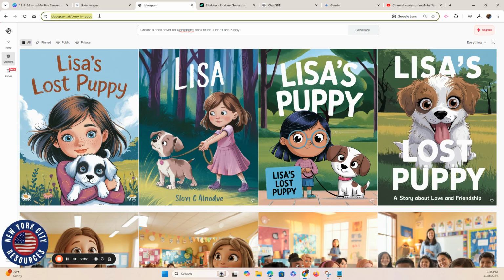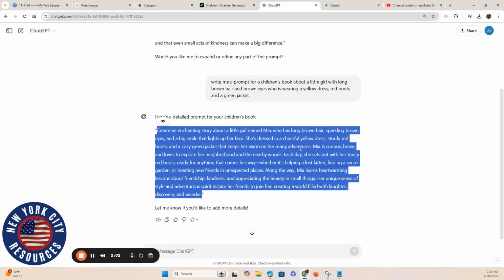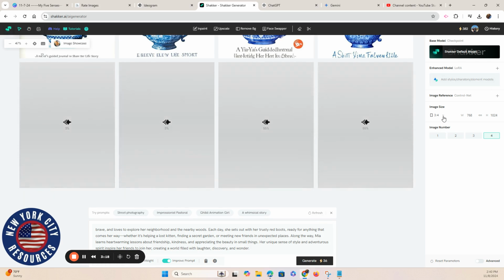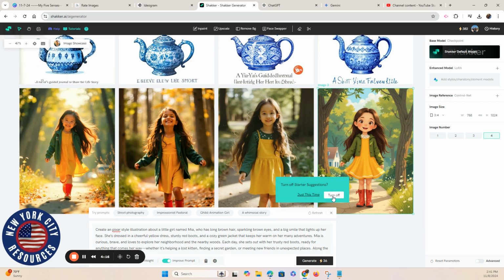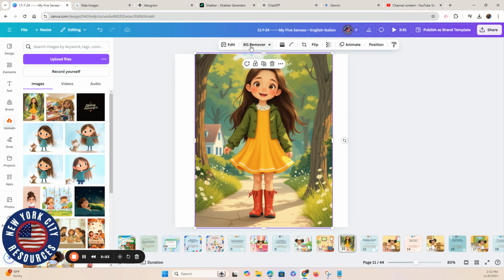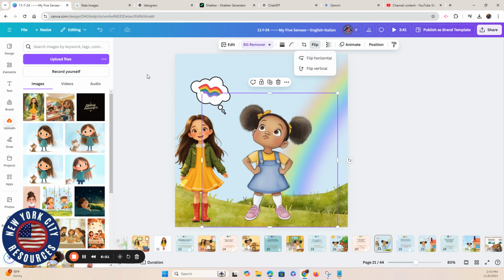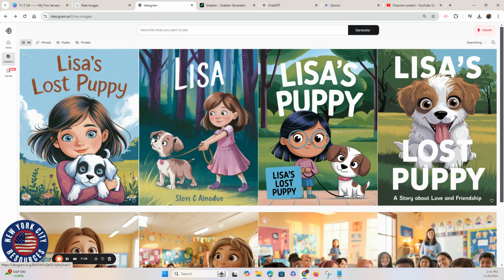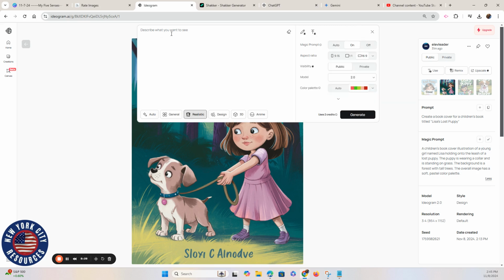Ideogram For Creating Unique Illustrations for Canva Projects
00:00 Introduction
02:25 Fee Tools like Ideogram and Shakker
05:06 Background Removal Technique
06:42 Professionalism in Your Canva Design

In this video, I demonstrate how to use external tools like Ideogram and ChatGPT to create unique illustrations for Canva projects. By generating custom prompts and utilizing different styles, viewers can enhance their designs with exclusive artwork. I showcase the process of obtaining distinct illustrations and provide tips on maximizing free credits for these tools. No specific action is requested from the viewers, but experimenting with various prompts and styles is encouraged.